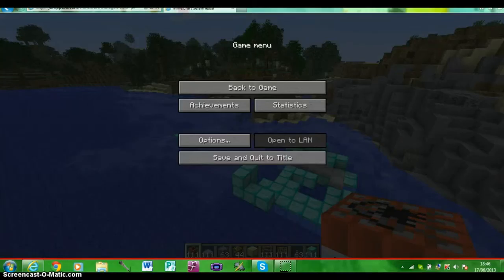Minecraft-TNT special 1